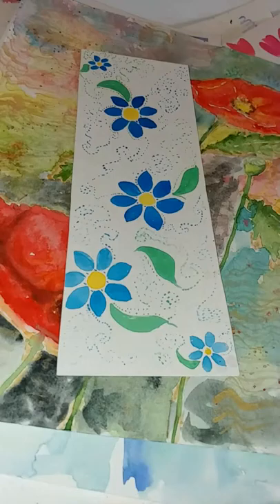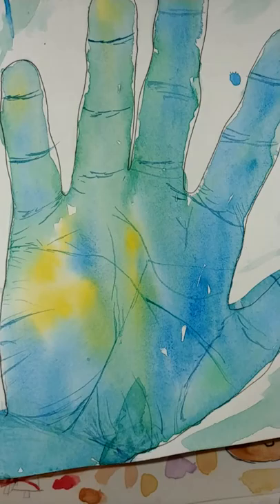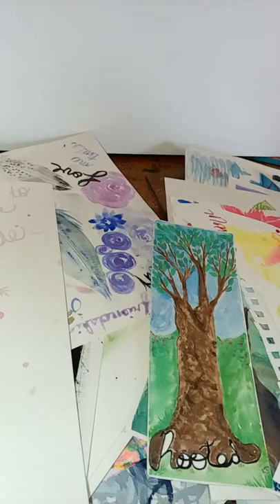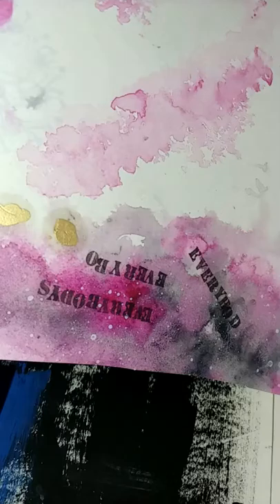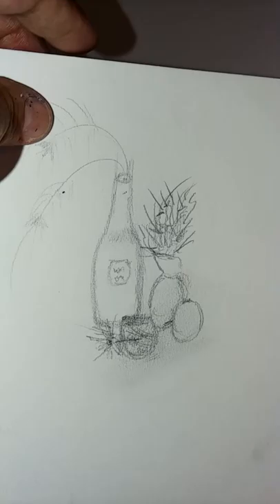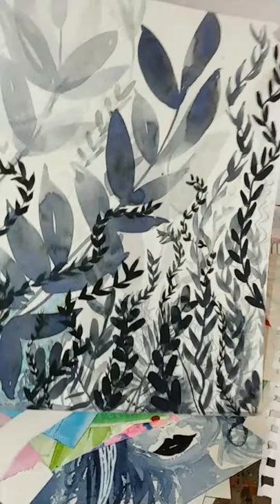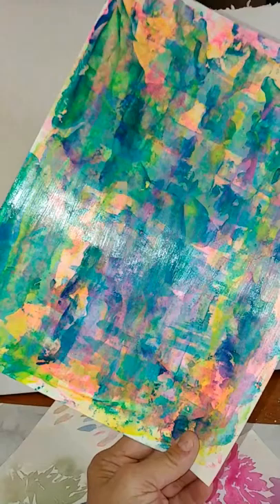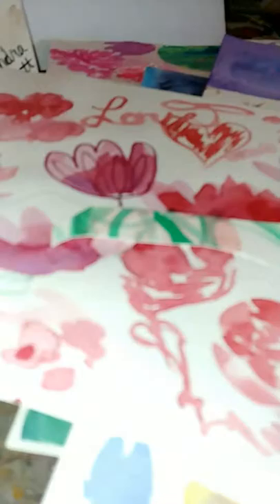Art practice papers flip!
Come see some of the different stops on my artistic journey! Covering 2 plus years of practice!